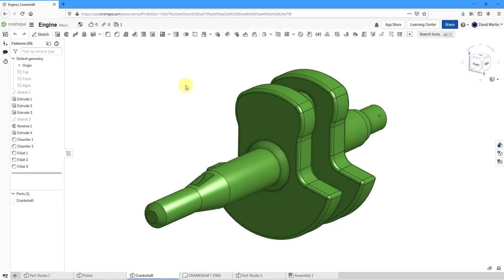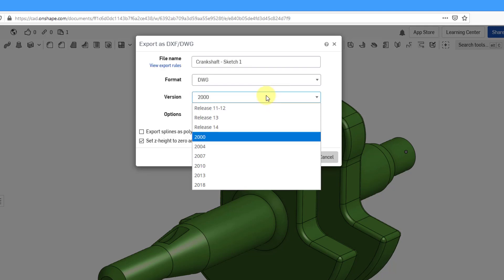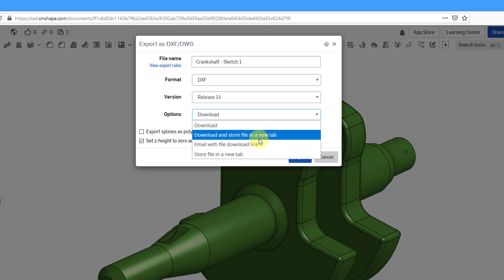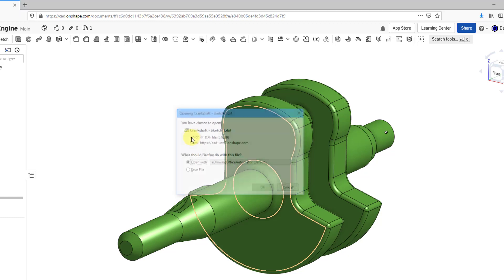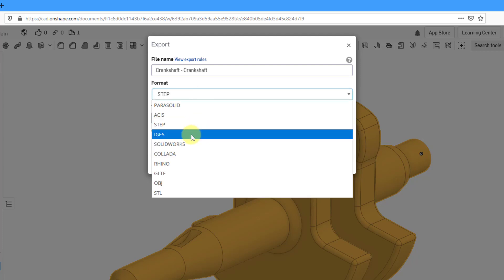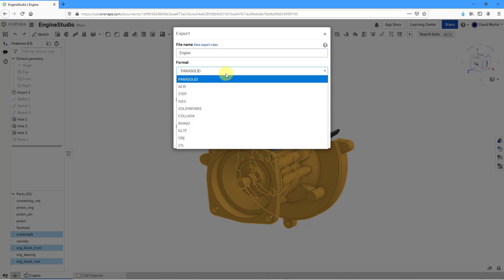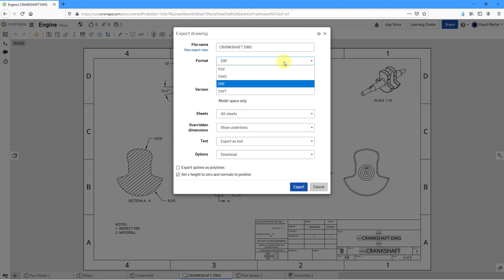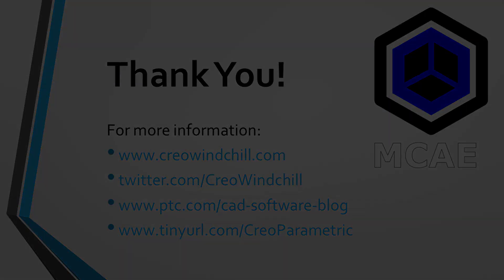Onshape Tutorial - Exporting Parts, Assemblies, and Drawings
Onshape Professional: Up to 6 months free access for engineers

This Onshape tutorial shows how to export sketches, parts, part studios, assemblies, and drawings from Onshape into other files (e.g., DXF, DWG, IGES, STEP, STL, SolidWorks, PDF).

Thanks,
Dave